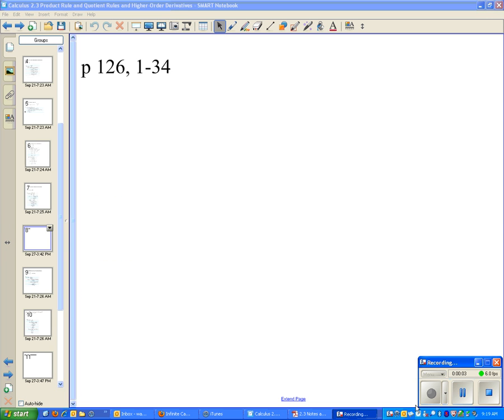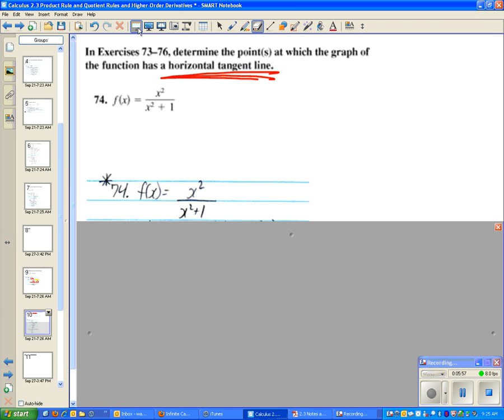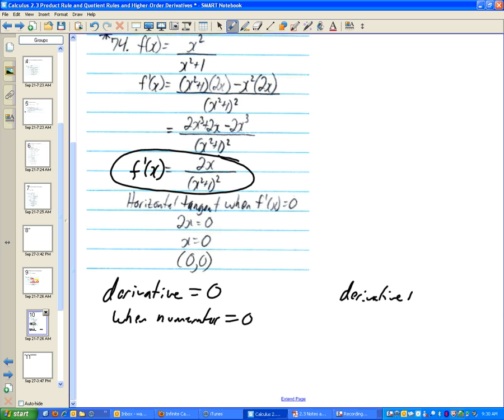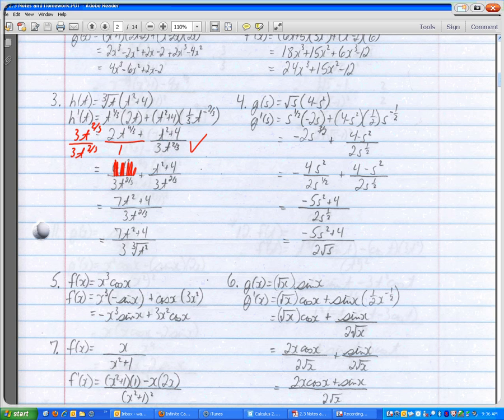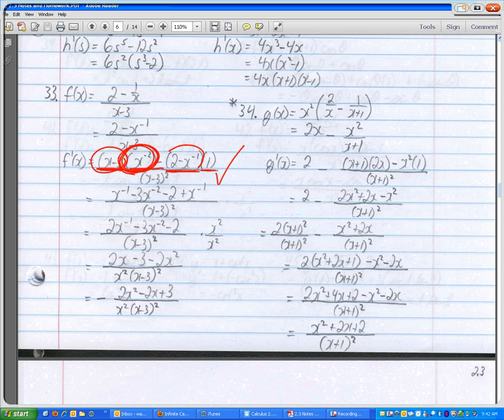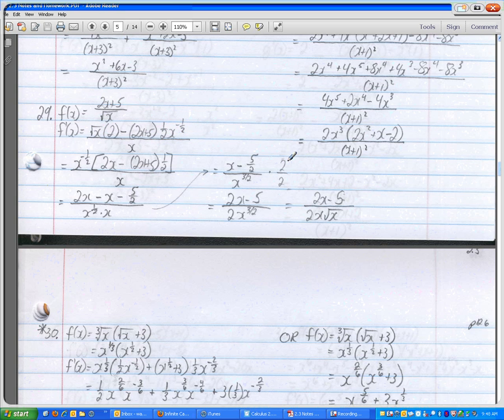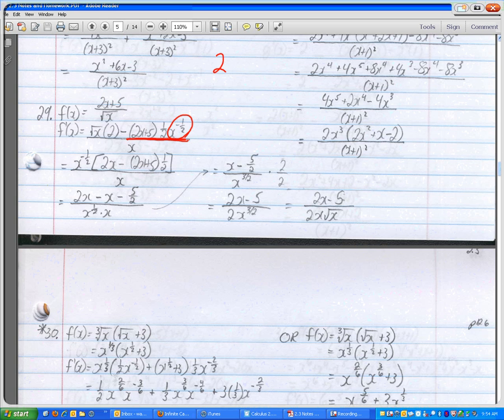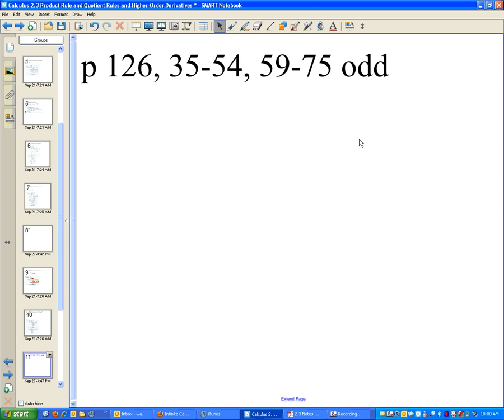2 3 Day 2